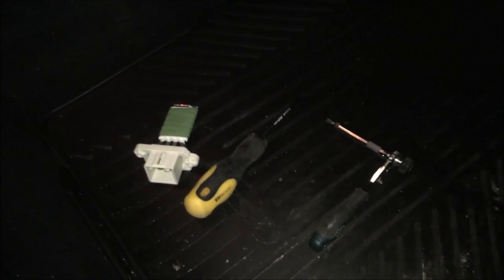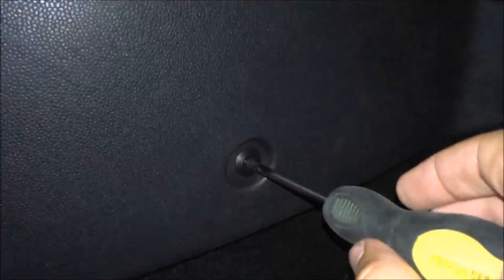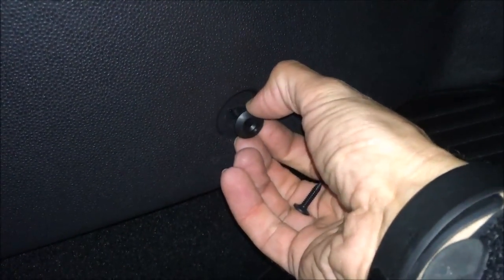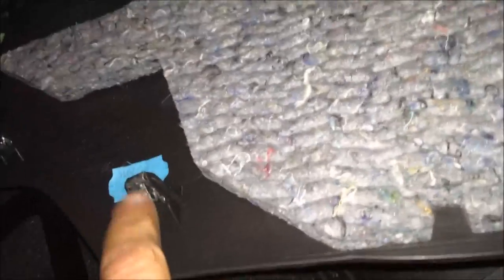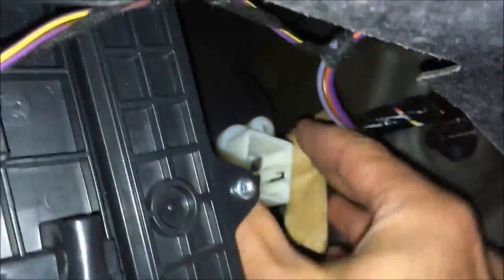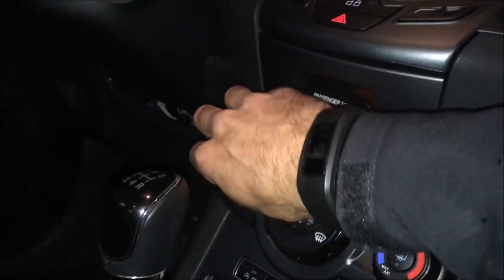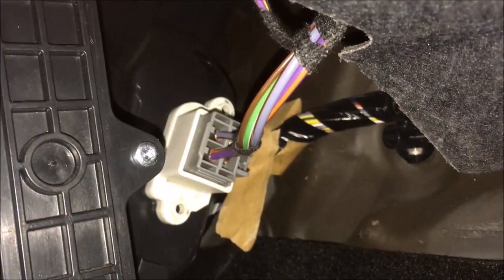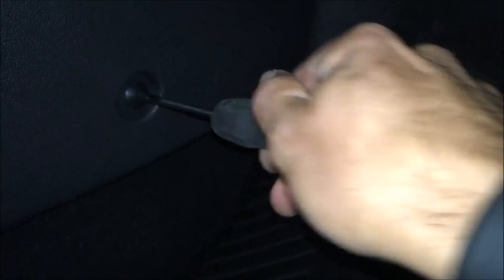How to replace a blower motor resistor on a Ford Fiesta 2014. Complete guide in English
How to locate and replace a blower motor resistor on a Ford Fiesta 2014. Complete guide in English.

Hi. Welcome to this guide on how to change a not working Fan blower resistor.

Does the fan on your car?

Save money on a fifteen minute work by following this video and  replace the blower resistor yourself.

TROUBLE: If your fan does not work on your car there are two options for typical causes of error:

1: If the fan does not work on any of the steps, it is probably because the fuse is defective. Consult the manual to find the fuse that supplies power to the fan and change it. -It's not that hard.

2: A typical error is that the blower resistor is defective. It is a frequently occurring error in several cars, and can easily cost an hour at a car repair shop to get changed. How to sort out the error, is showed in this video: Test the different blower speeds. If the highest stage works, it is because the fan resistance is broken. It costs about 12 $., Available from most auto accessory shops and can easily be changed in 15 minutes. Watch the video and find out how to do.